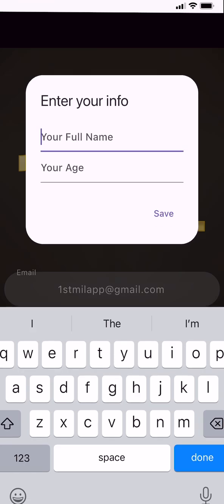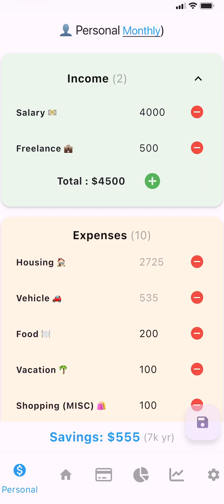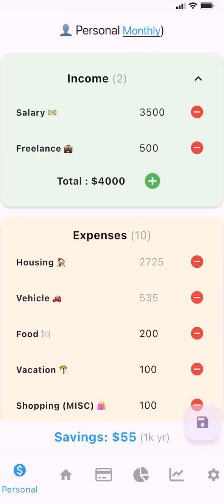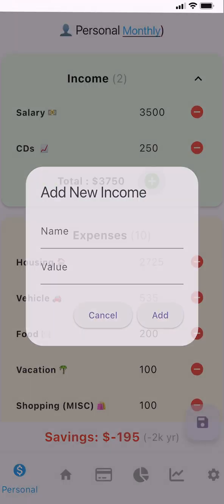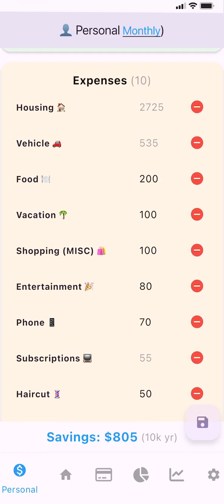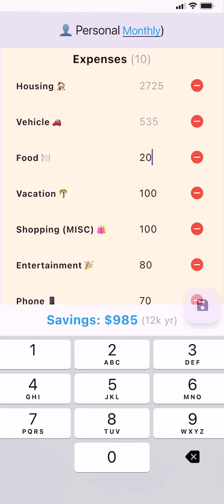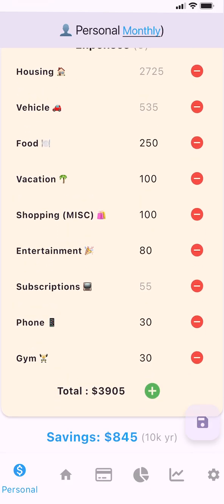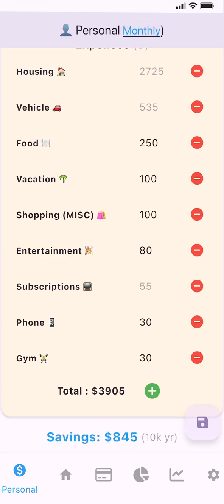First Mil Tutorial Income and Expenses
This tutorial breaks down getting started and the first page of the app First Mil specifically the adding Income and Expenses. It also shows the feature to show monthly or weekly budgets for items like weekly Food, Entertainment, Gas...ect...